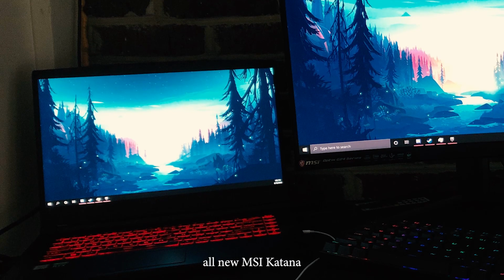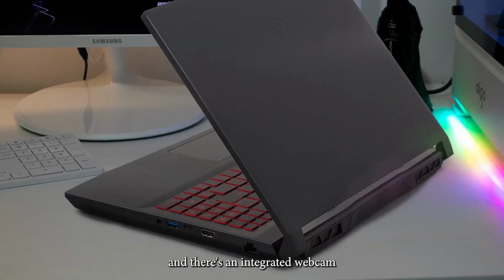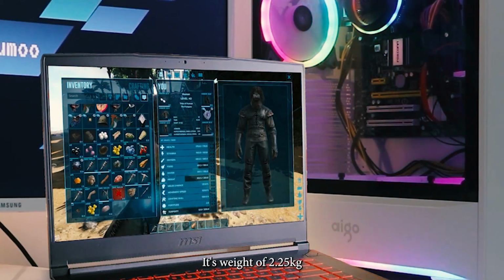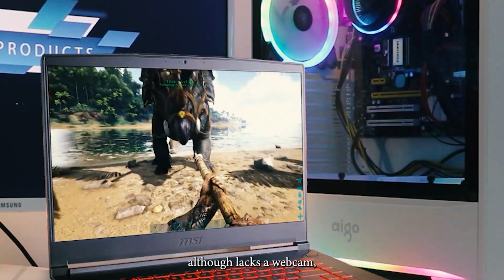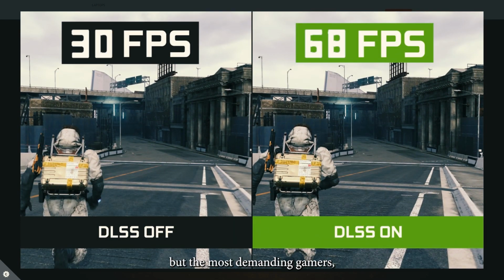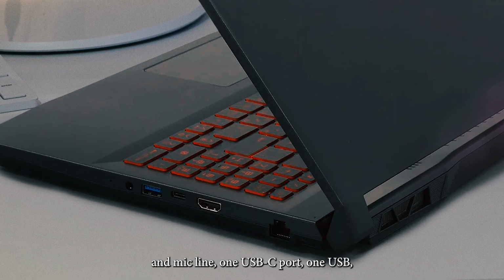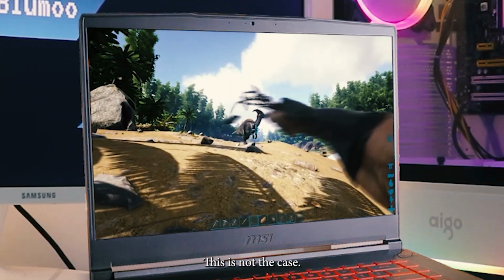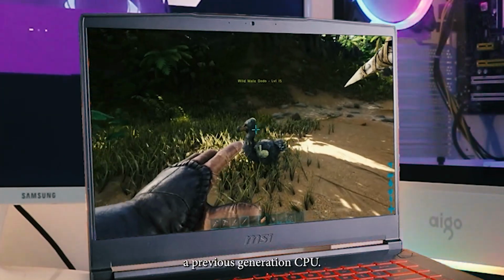MSI GF66 2022 Review - Gaming on a budget?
Hello folks, today we have the MSI GF66 on our review desk. MSI has announced the all-new MSI Katana GF66, a fresh new GF gaming laptop. MSI has also opted to update their product naming policy, beginning with the Katana GF66, by introducing a unique series moniker for each of their G-series gaming laptops. A 15.6-inch Full HD IPS panel serves as the display. It boasts a high refresh rate of 144 Hz, which ensures a fluid gaming experience.